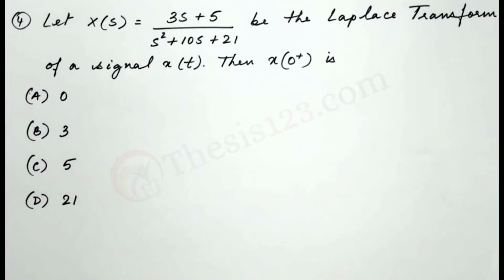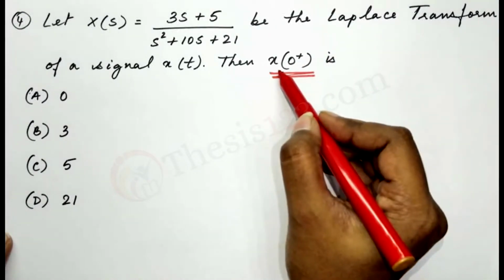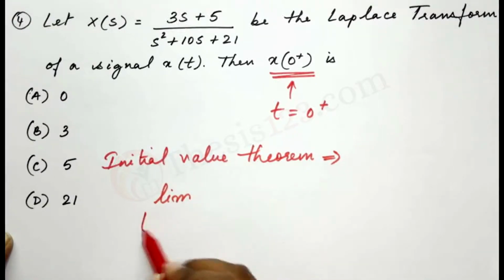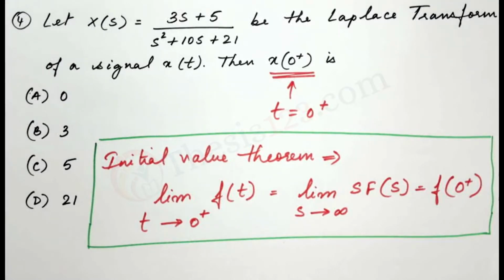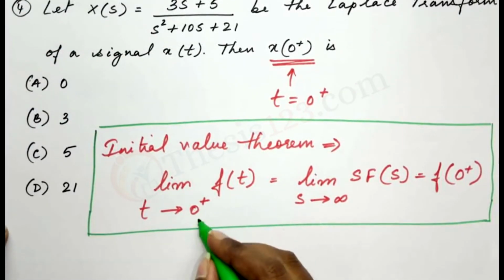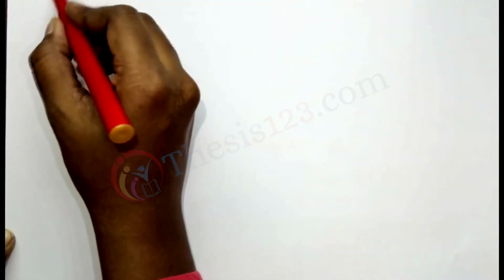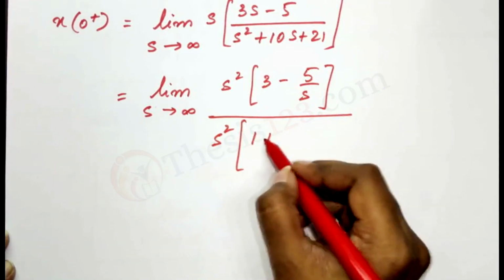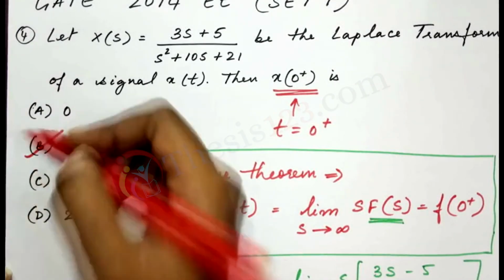Gate 2014 EE (Set 1) - Q4